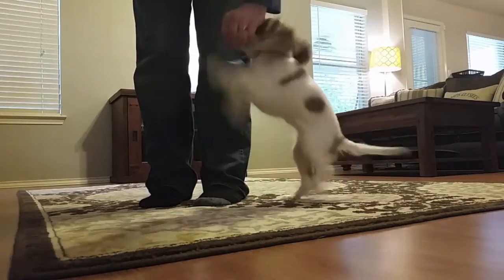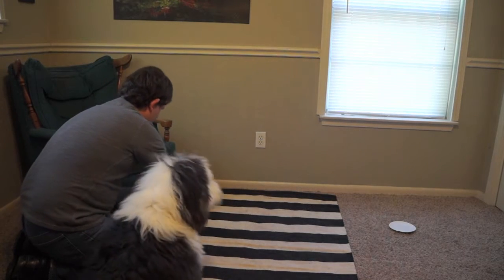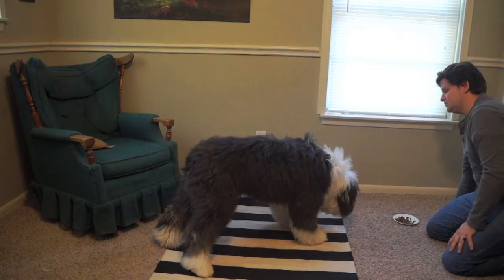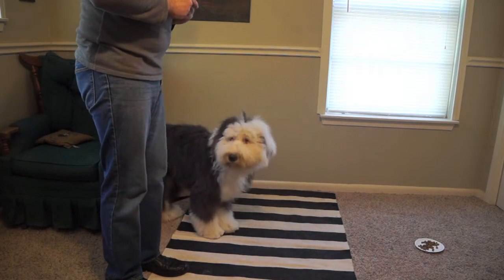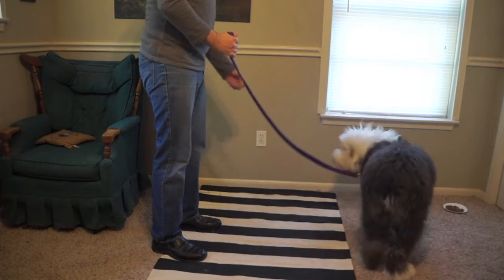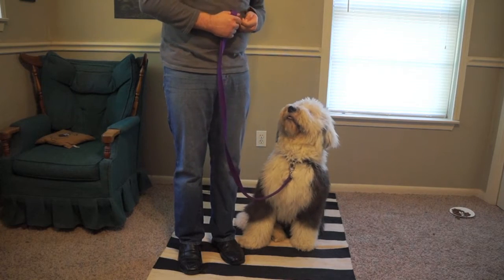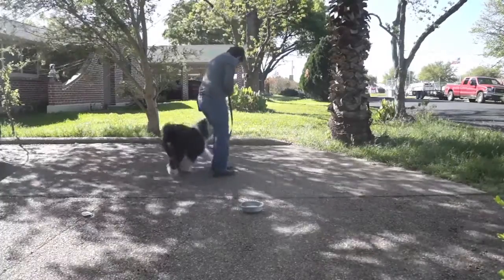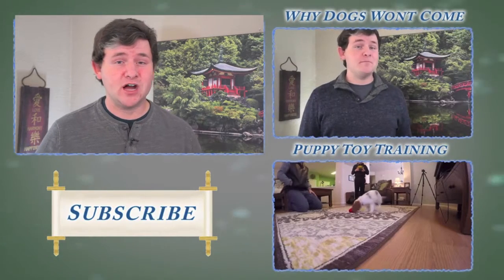Train Your Dog To Stop Pulling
In order to train your dog to walk nicely on a loose leash, you need to teach them to follow you and not to pull. This video has two games you can play with your dog to help them learn to walk with you on and off leash.